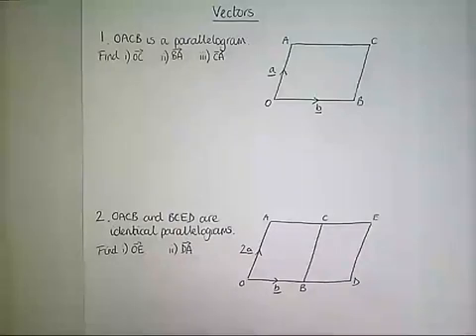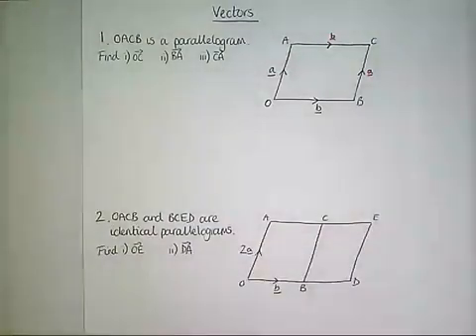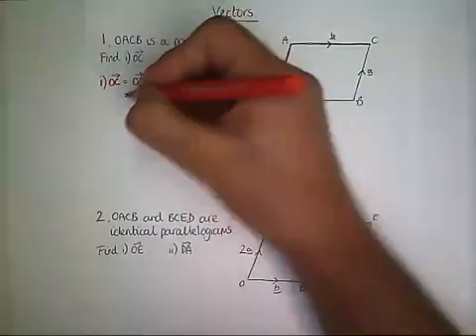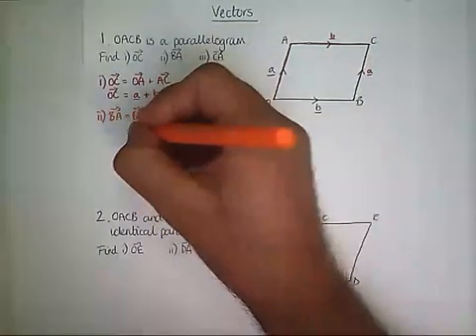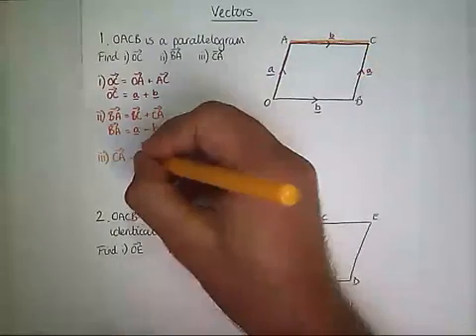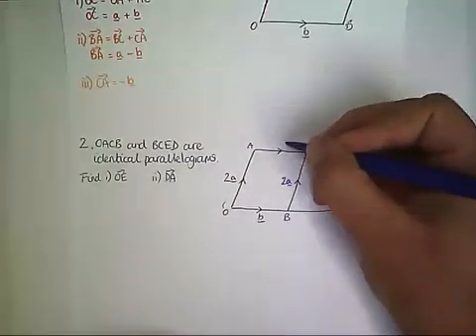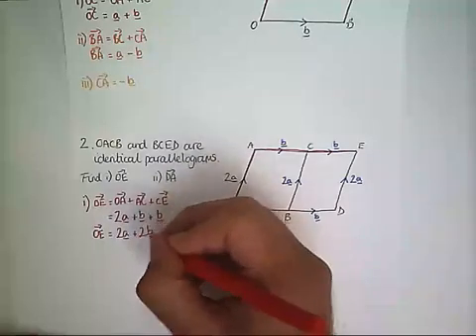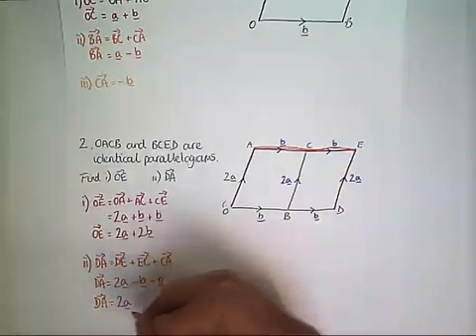Vectors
Solving problems using vectors